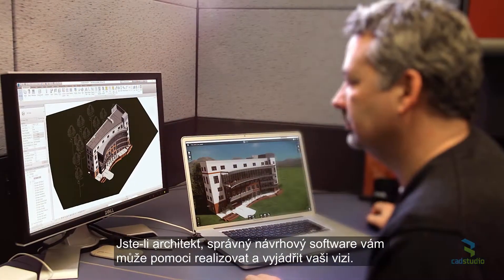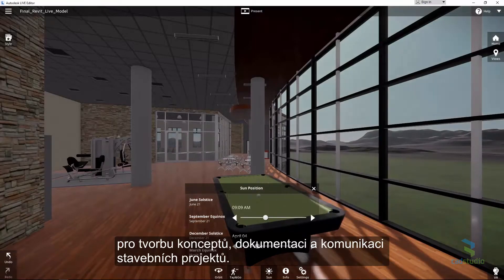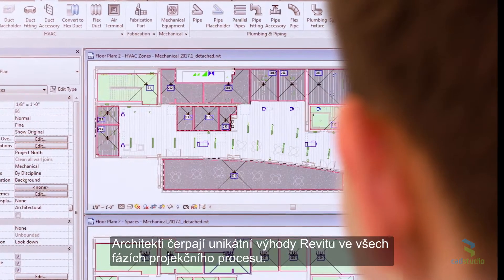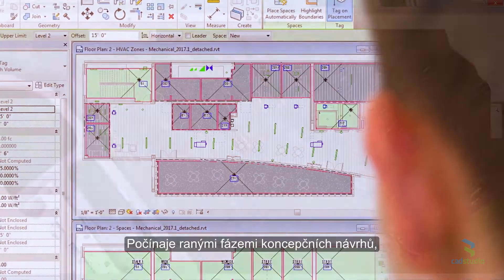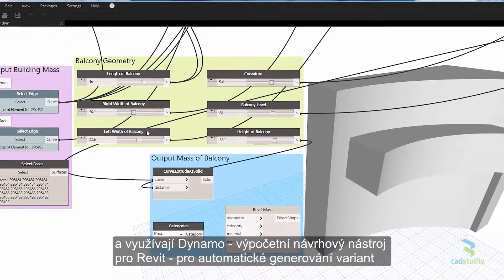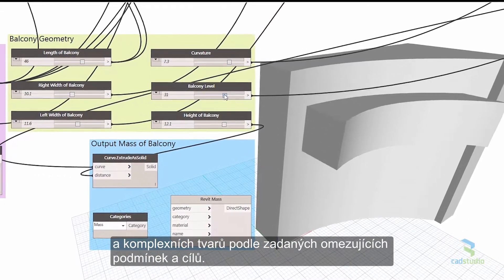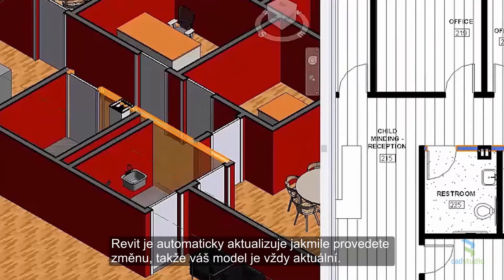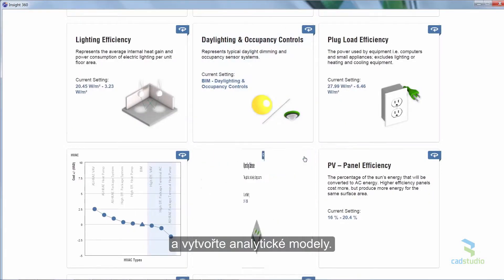Autodesk Revit pro architekty: Proč vyhrajete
Co nabízí projekční BIM aplikace Autodesk Revit projektantům a architektům? Proč pomáhá vyhrát nové zakázky?